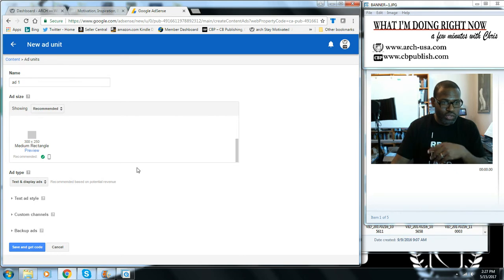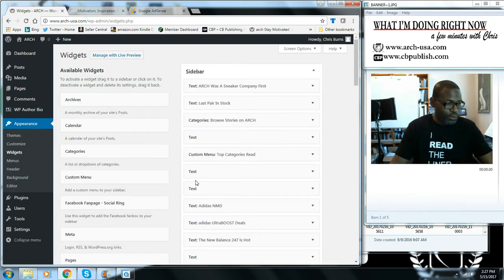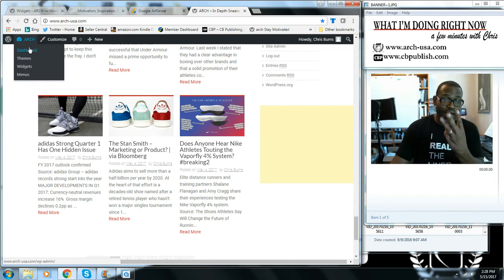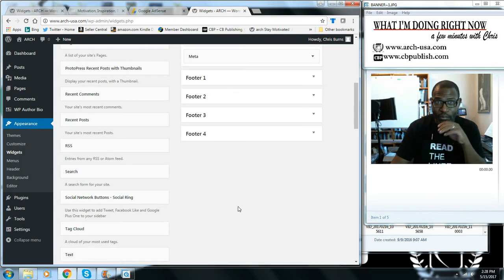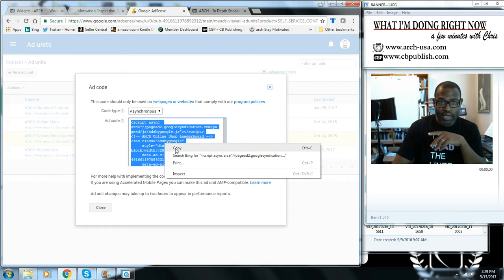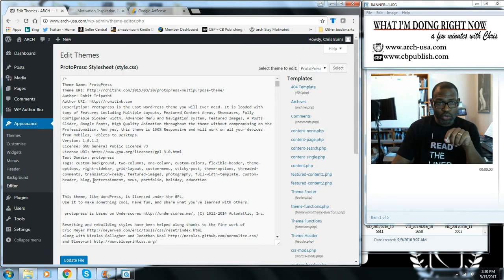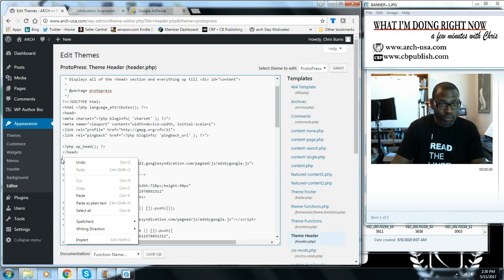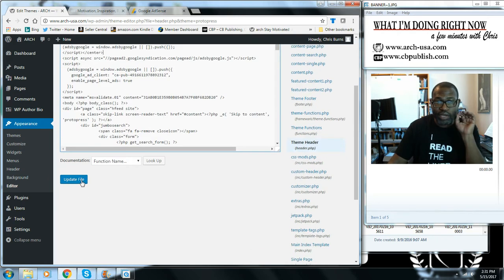WIDRN Ep. 96: How To Add Google Adsense HTML Codes To Your Website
A quick video for Exceptional Success owner Rob on how to place Adsense on his website.